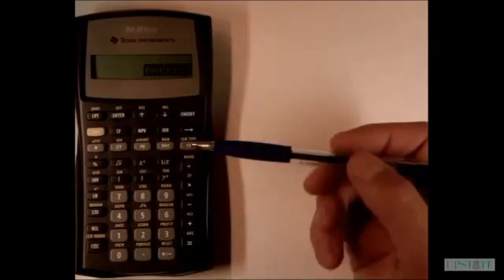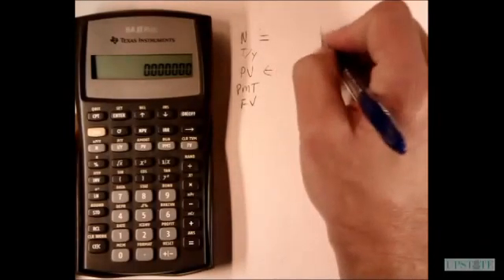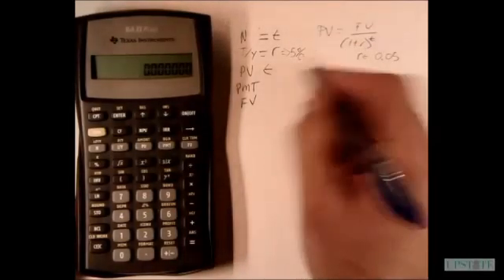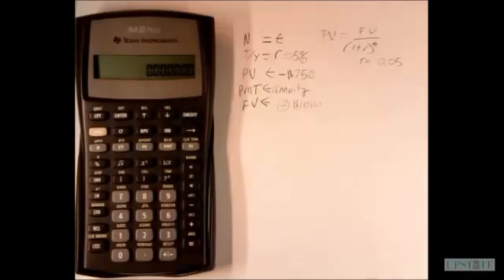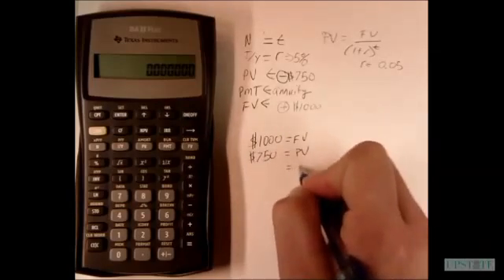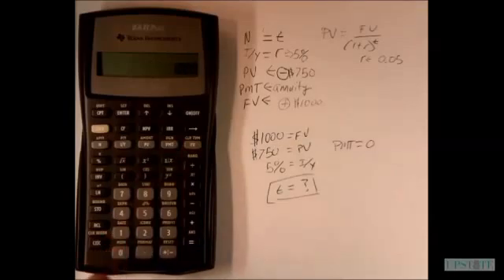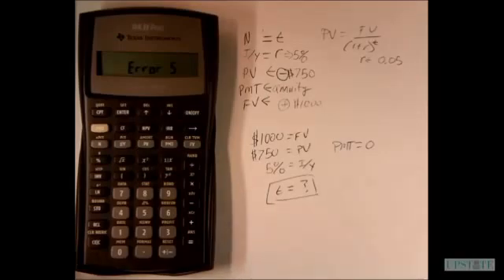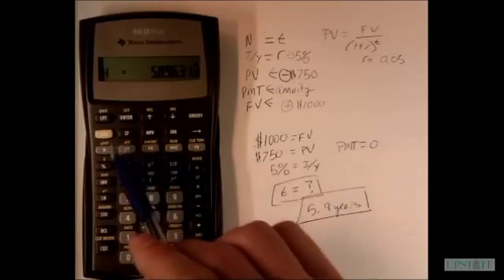BAII Plus - Intro to TVM functions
An introduction to the time saving, and error reducing functions of the Texas Instruments BAII Plus Financial Calculator.  This is the first in a series of videos on how to use this calculator.